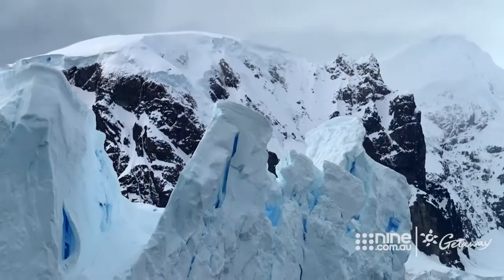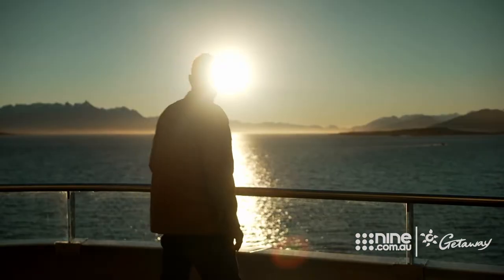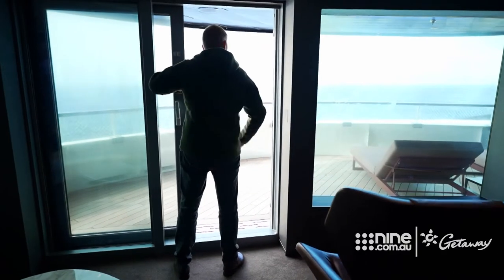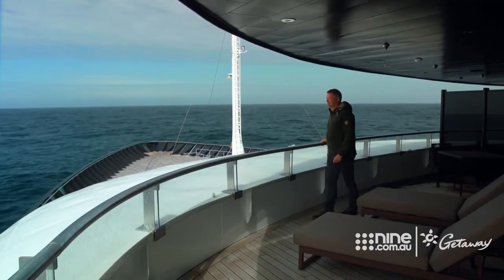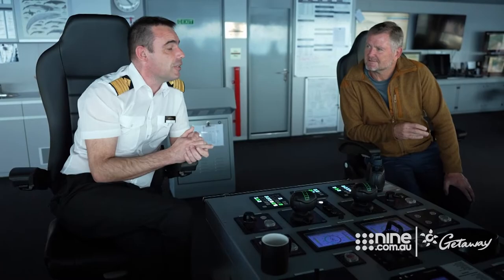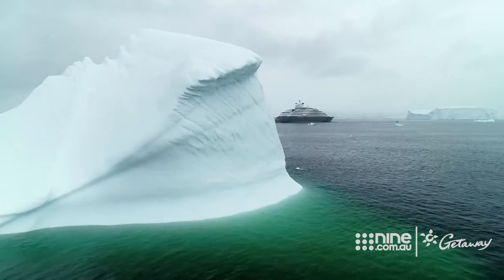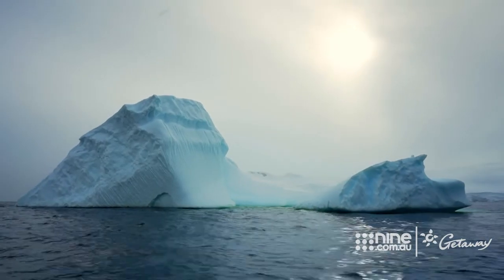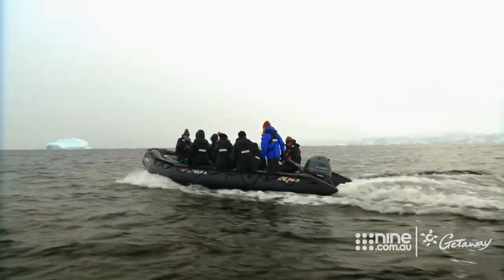Antarctica | Getaway 2022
David Adams hops on board the 6-star, ultra-luxury Scenic Eclipse on Getaway 2022.